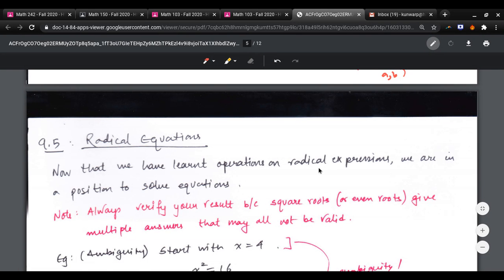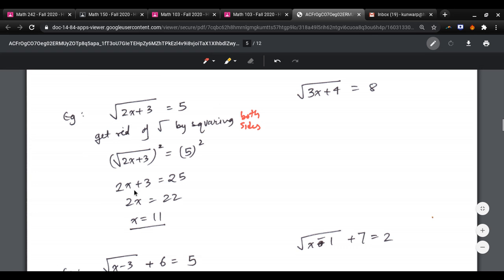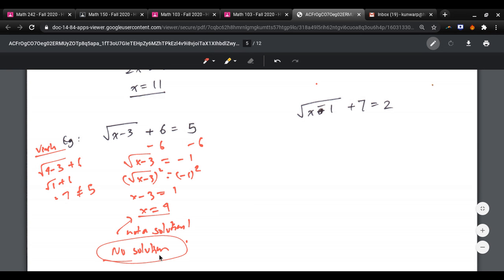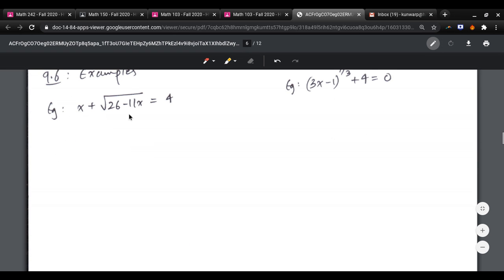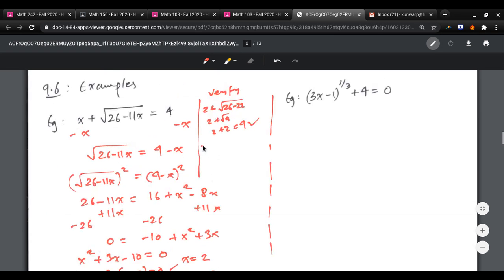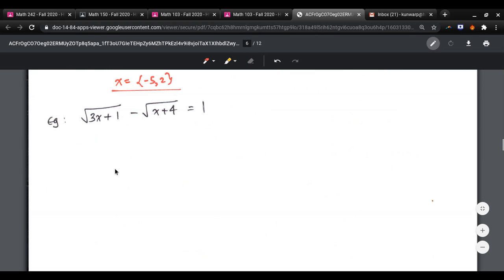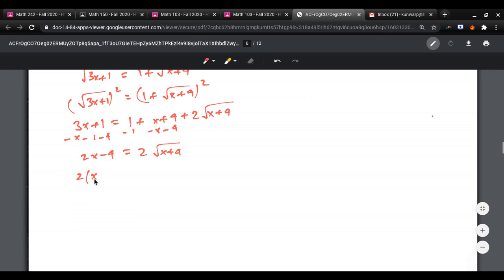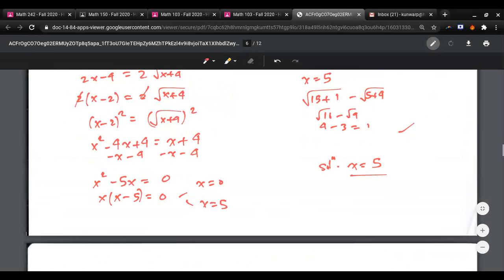103.9.3: Radical Equations